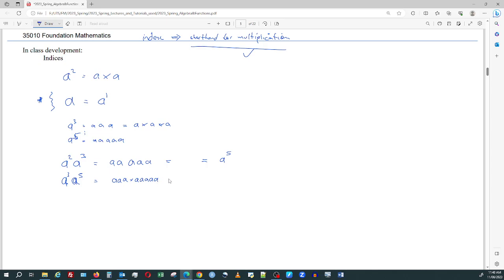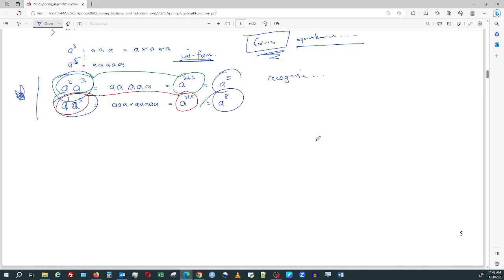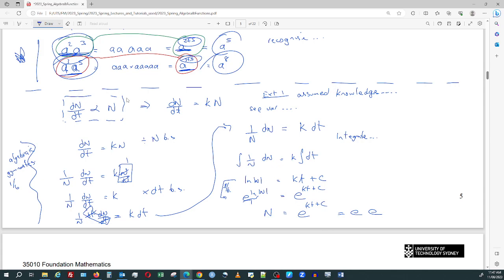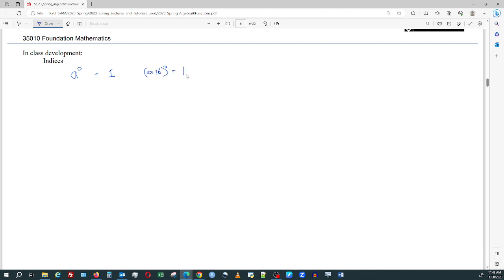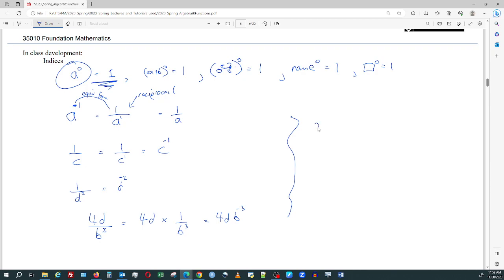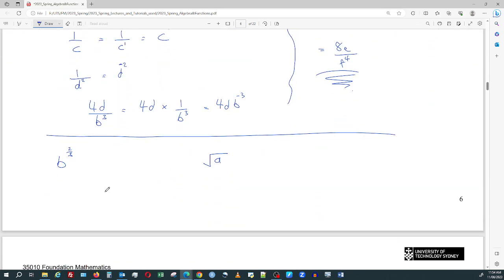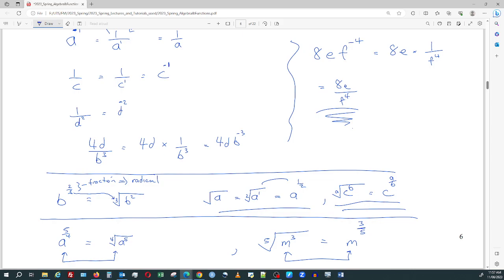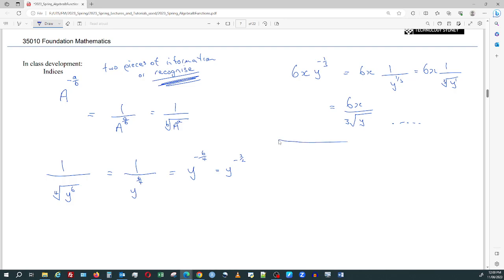2023 Spring FM week 1 indices